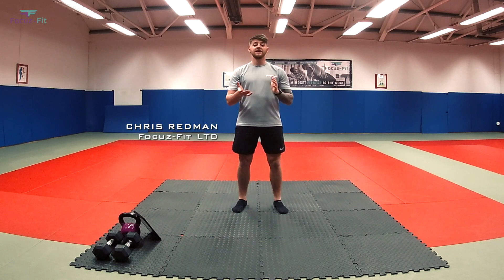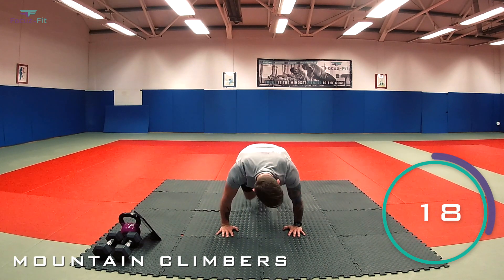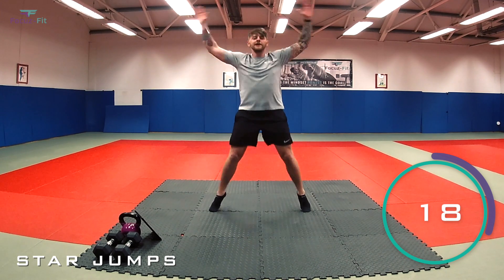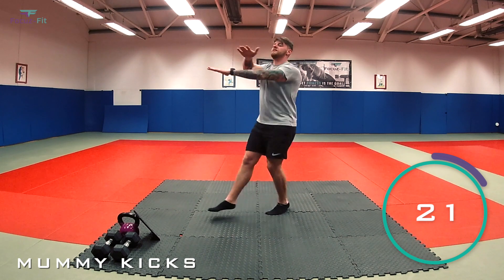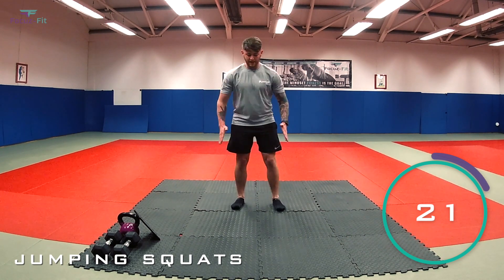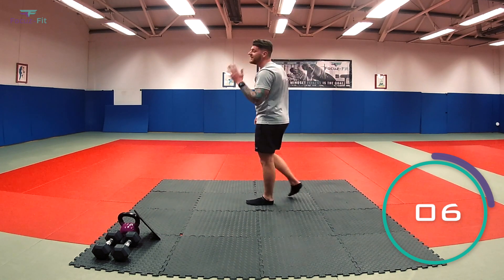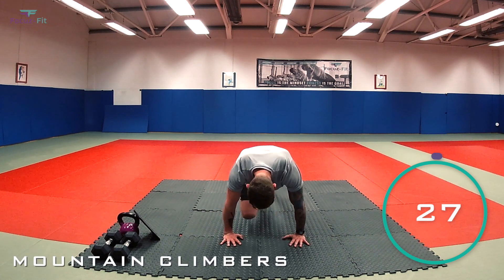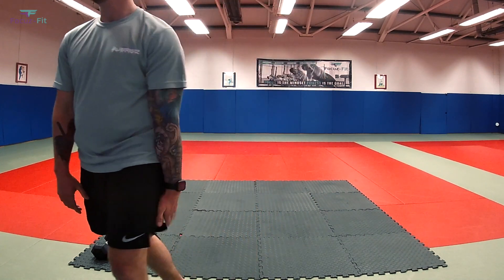Calorie-Blast | WARRIORZ Home Workouts | Focuz-Fit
Workout Description:
Calorie-Blast is a short cardio workout, tailored to shave fat and increase stamina. It is a fun and challenging way to get your cardio in rather than running on your traditional treadmill for hours on end. You will be pushed to your own limits in order to maximum your gain the workout. Each class is designed so that no matter what your level of fitness is, you can come and feel comfortable working out with our Focuz-Fit Warriorz.

Approx: 300kcal